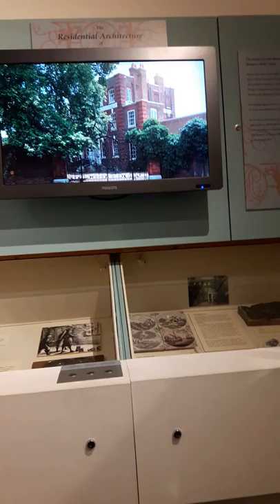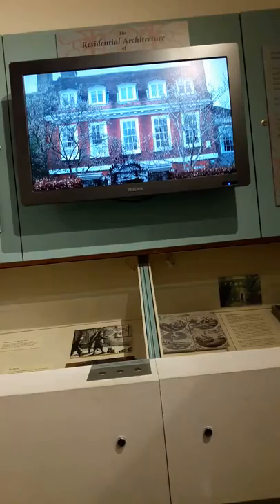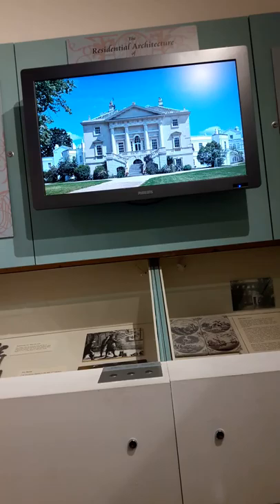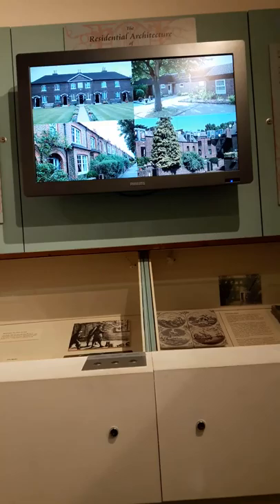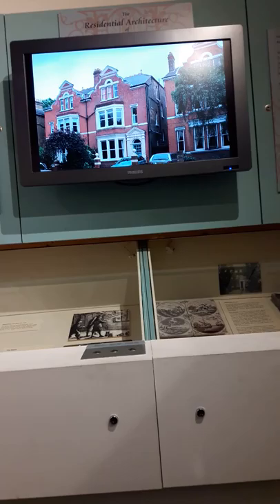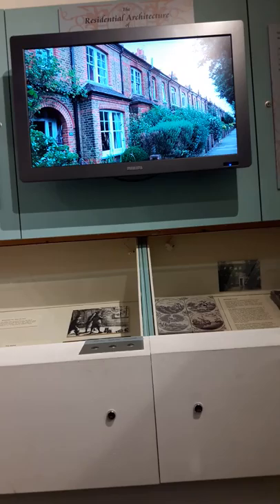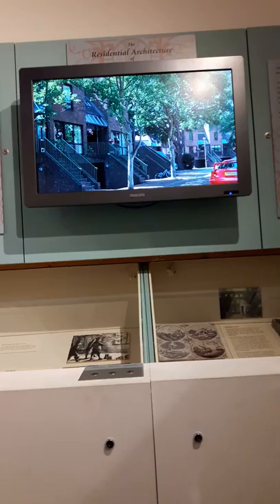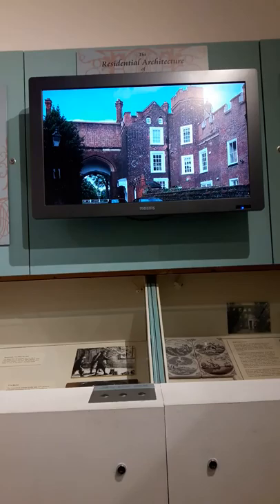Richmond museum: architecture, style video stories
A movie about Richmonds architecture & style

ПОДДЕРЖАТЬ АВТОРА КАНАЛА
PARAMA KANALO AUTORIUI

SEB VILNIAUS BANKAS LT 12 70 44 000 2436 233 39 ANDRIUS STURAS
SANTANDER BANK ACCOUNT (UNITED KINGDOM) MR  ANDRIUS STURAS SORT CODE 09-01-28
ACCOUNT NUMBER 31237027 BASIC CARD